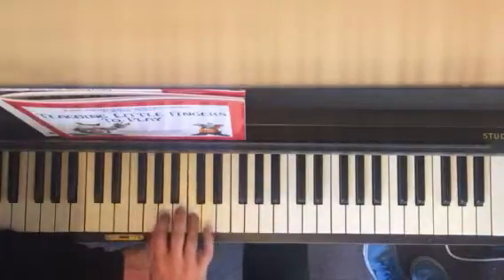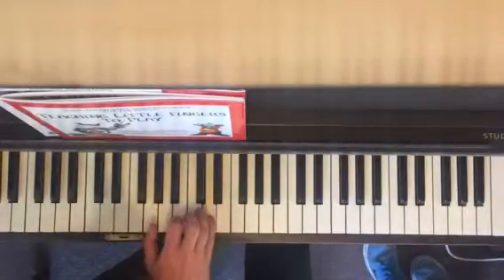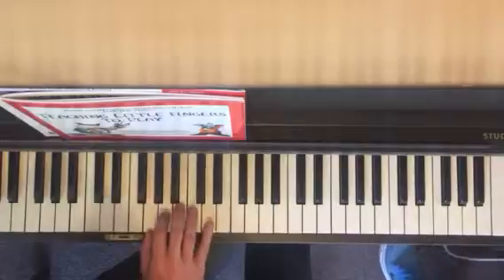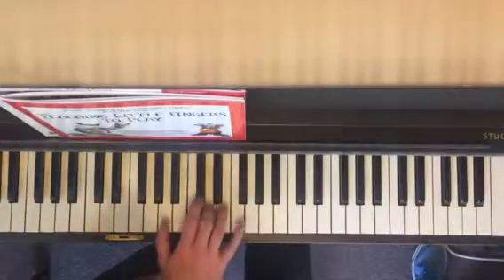Meow mix Marcus